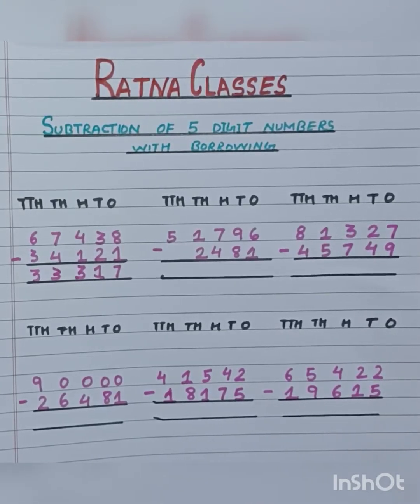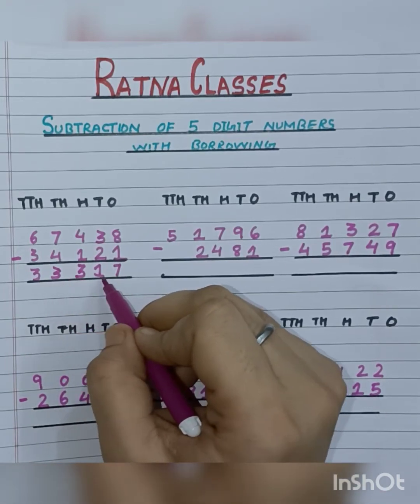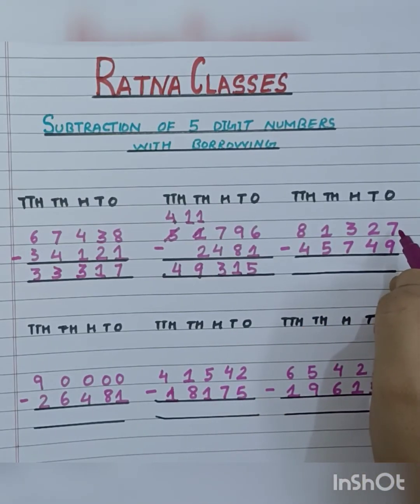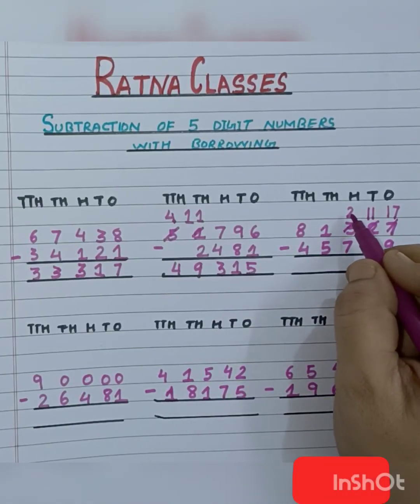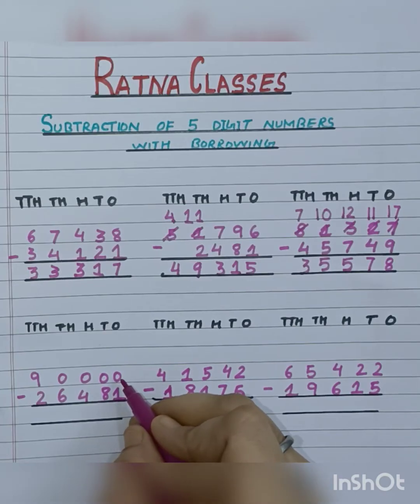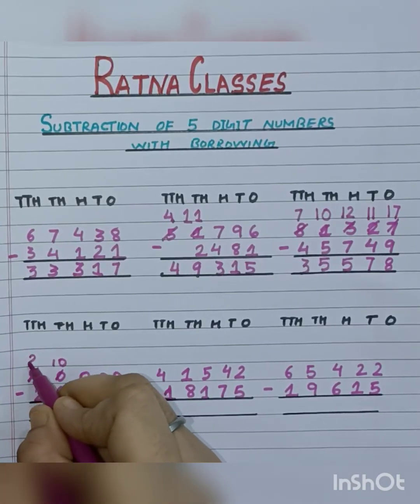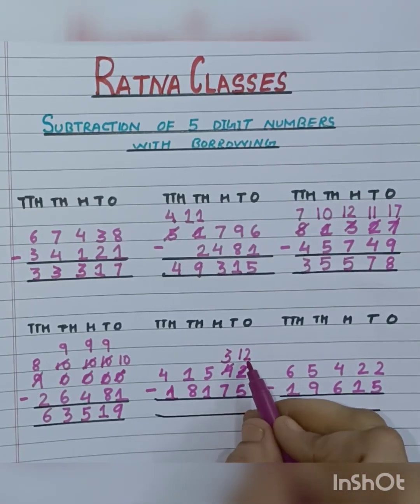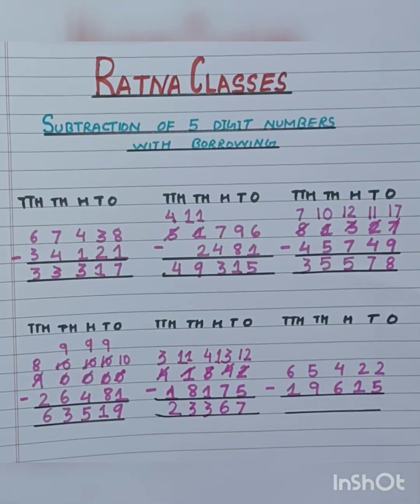Subtraction of five digit numbers with borrowing l